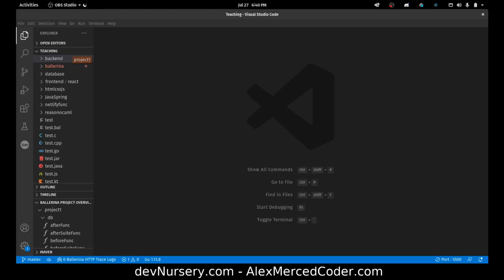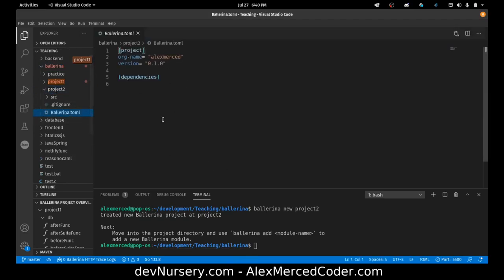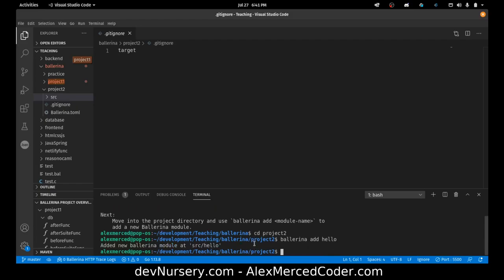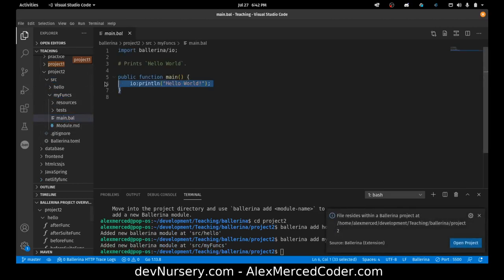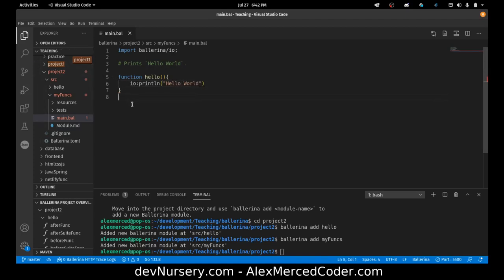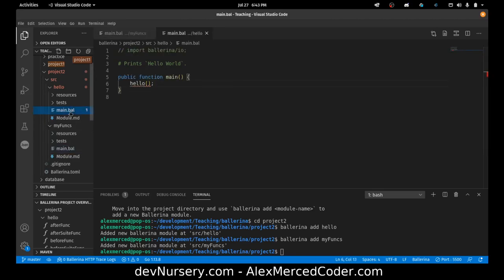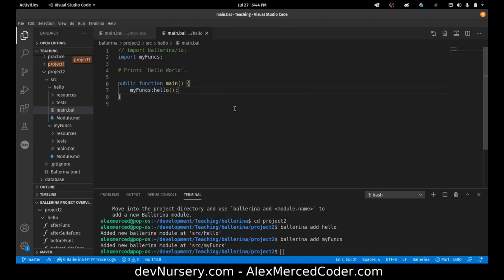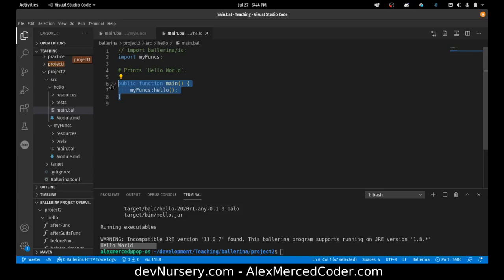AM Coder - Programming with Ballerina - Using Ballerina CLI, Ballerina Project Structure